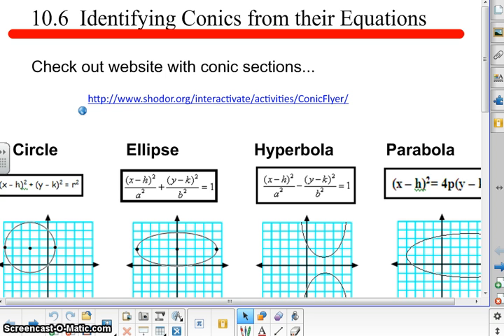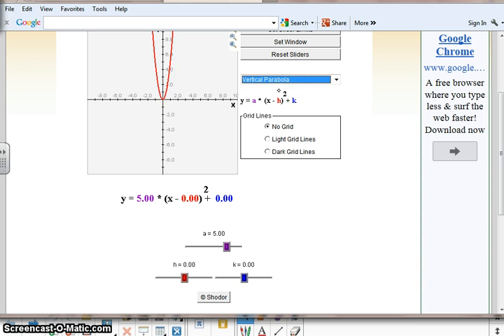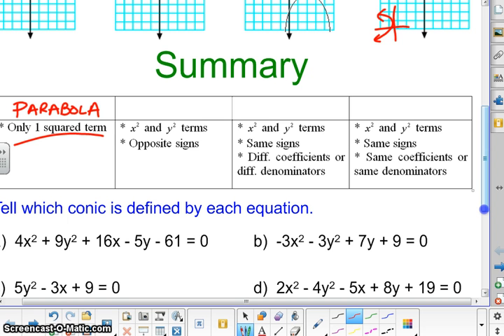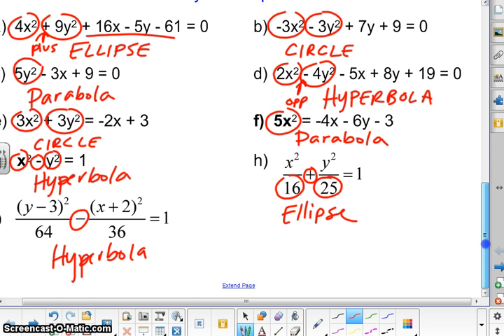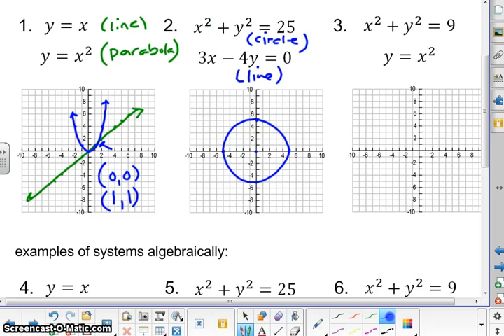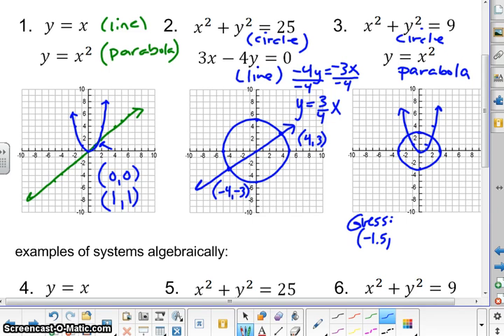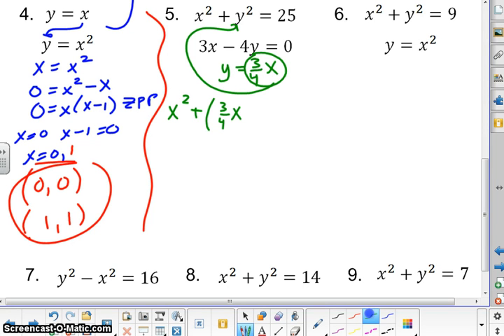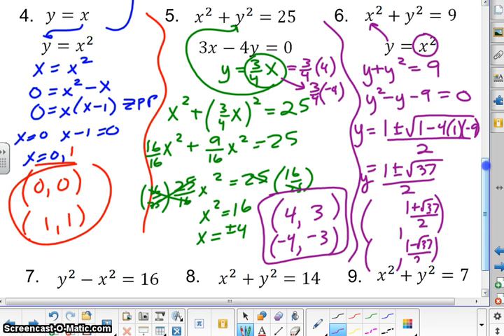10.6 and 10.7 notes - Identifying conics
10.6 and 10.7 notes - Identifying conics